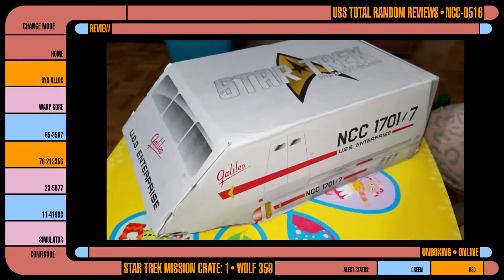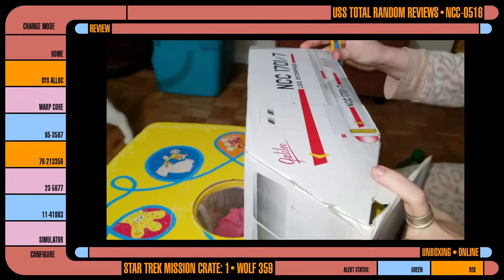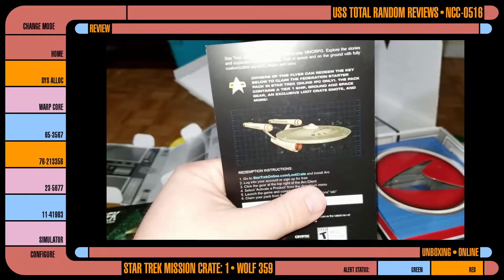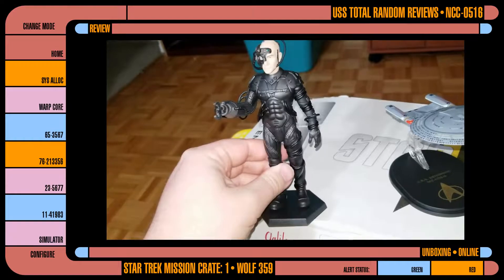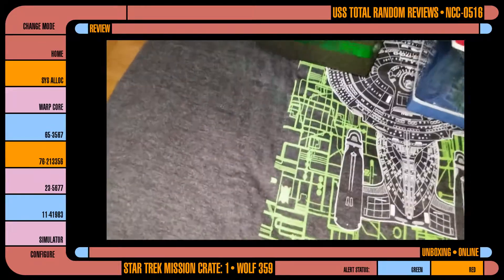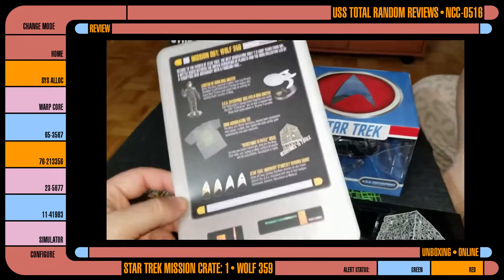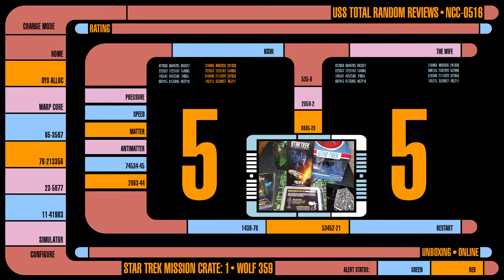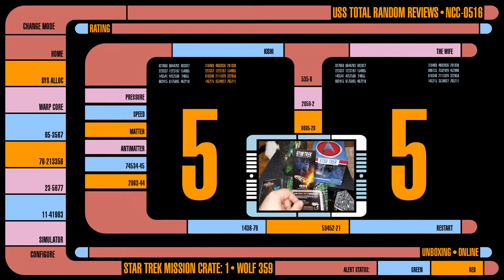Star Trek Mission Crate #1 - Wolf 359 (By Loot Crate)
The Star Trek Mission Crate is FINALLY here!

Please watch as I unbox the very first Star Trek Mission Crate!

This crates theme is Wolf 359!